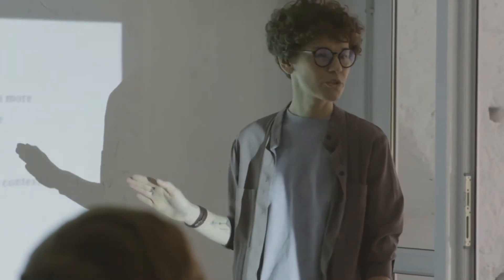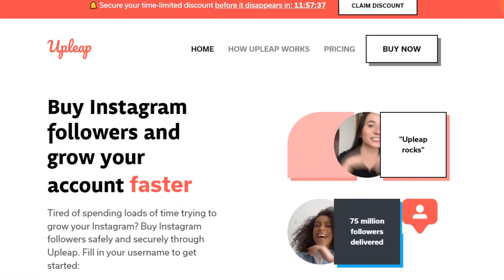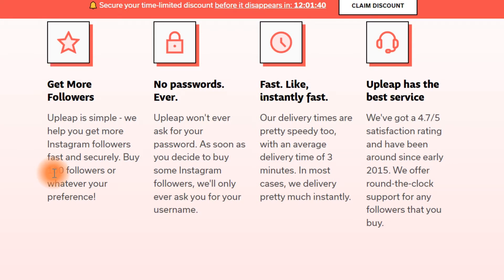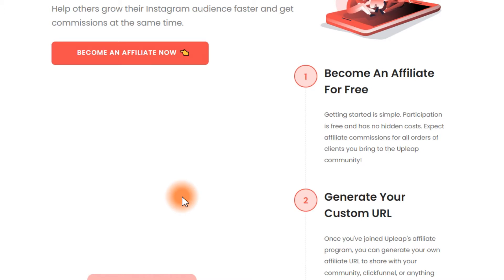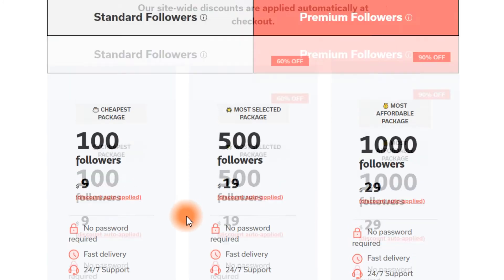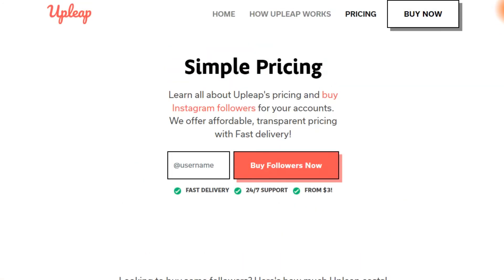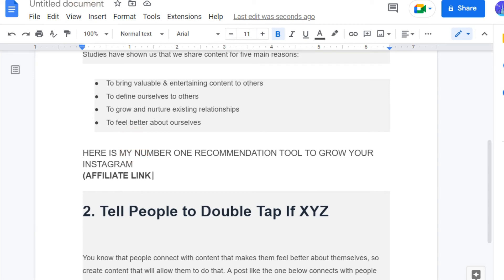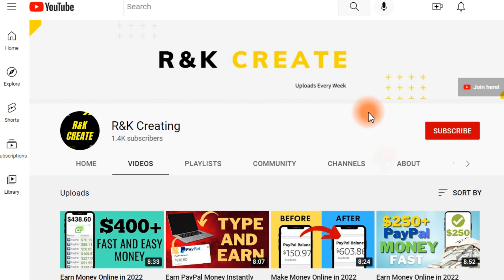Earn Money Online in 2022 With This Affiliate Marketing New Method (Full Tutorial) Get Paid Fast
In this video I will represent a new method in which you will enjoy doing it without stressing out, and it doesn't require any skills neither any previous experience.
Earning money online really takes time and effort and we will share with you methods you can earn money online with no investment! In this video you will see a full review on how you can make PayPal money and have passive incomes with this new method in which you will have to do a simple job that doesn't require any skills at all.
This video will show you a new method of making money online. You will learn how to make PayPal money with a new site. This site is free to use and it works worldwide. You can use this site as a beginner because there are no skills required when using this site.